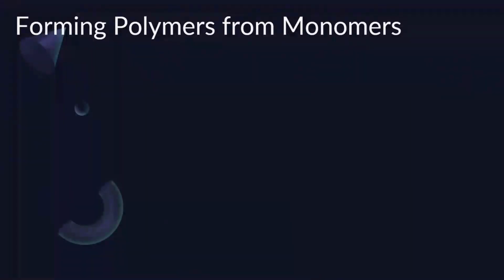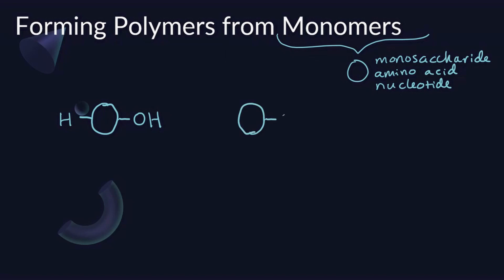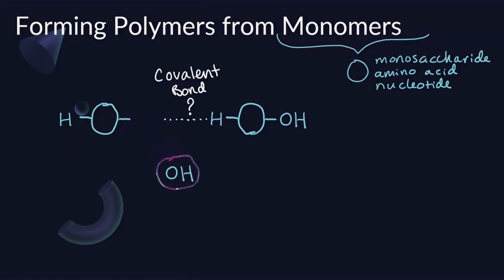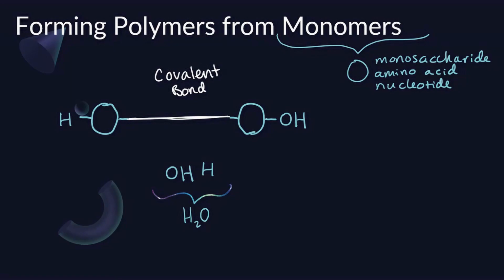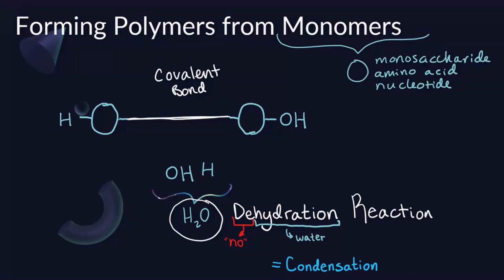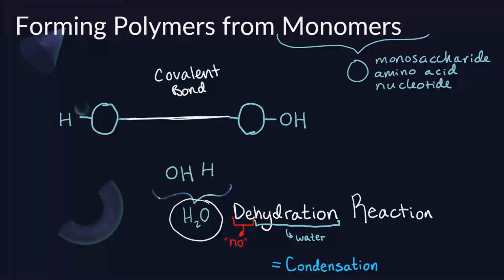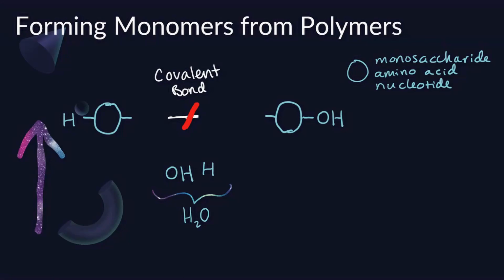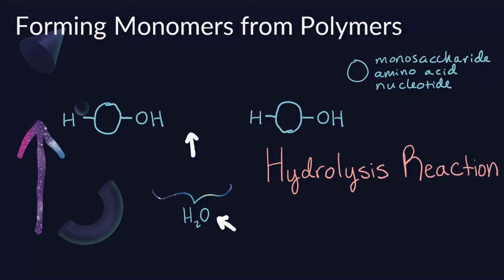Making and Breaking Polymers from Monomers | Monomers and Polymers (Part 2)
Dehydration reactions to make polymers from monomers.
Hydrolysis reactions to break down polymers into monomers.